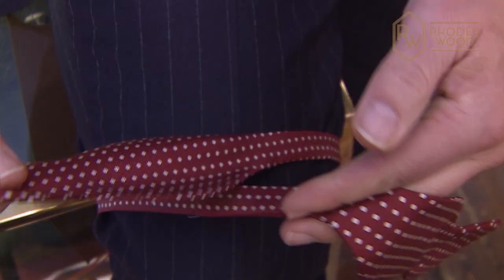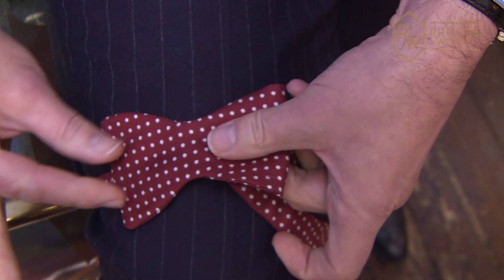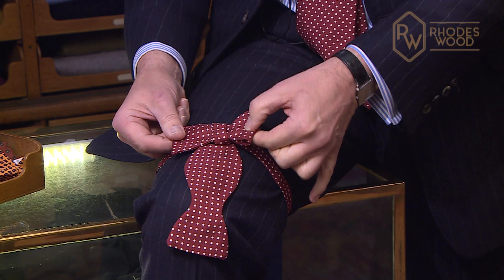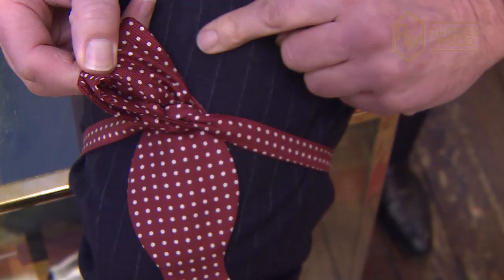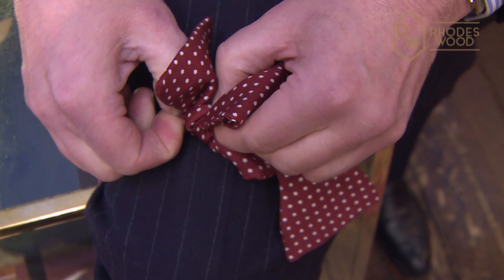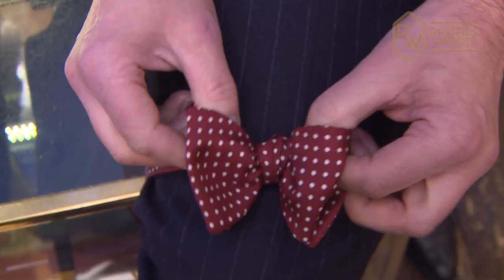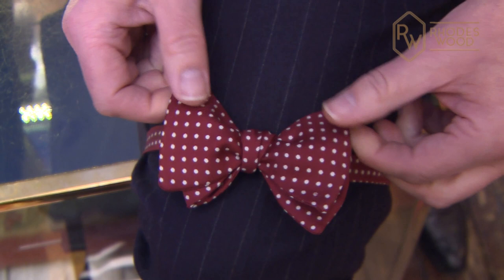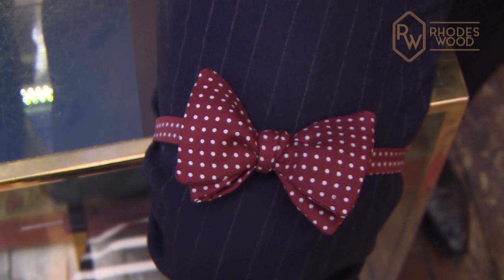How to...Tie a Bow Tie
Learn how to tie a traditional bow tie with Jeremy Beaumont from Rhodes Wood, Harrogate & London.